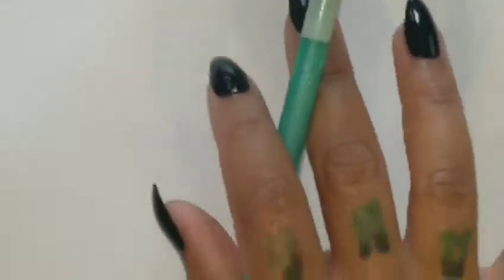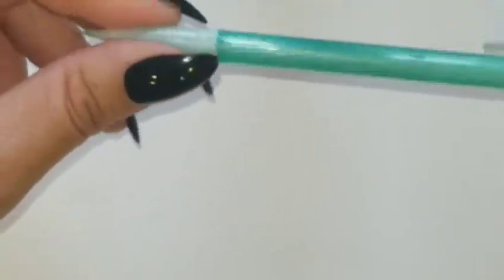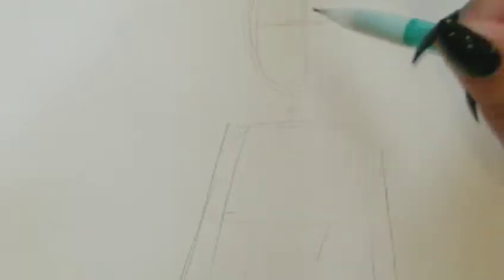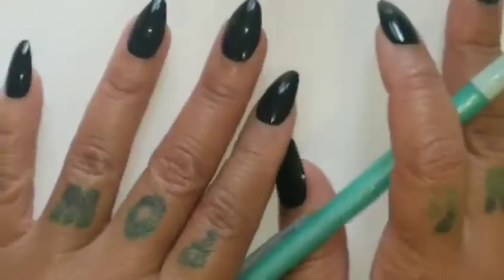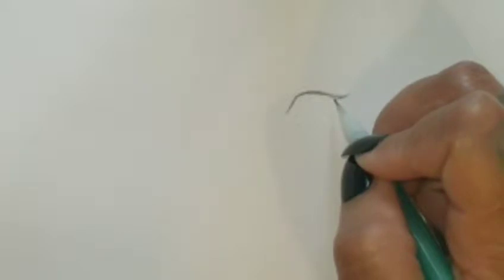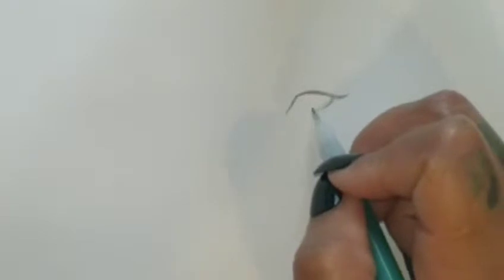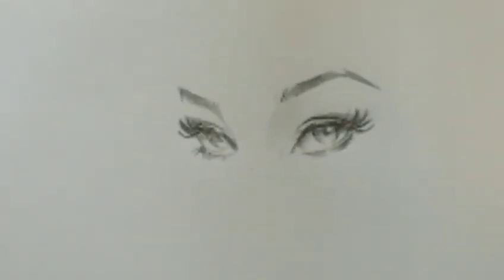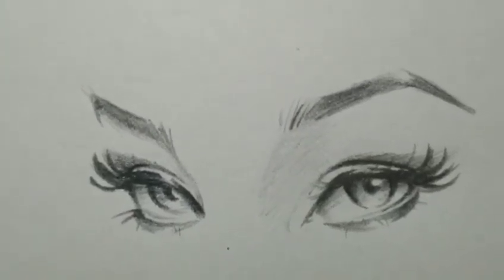HOW TO DRAW Pinup faces /eyes Pt 1, Tattoo business cartoon art that has made me Money. woman / girl